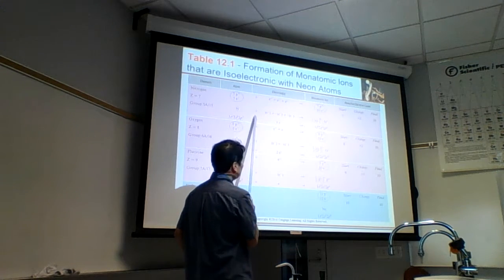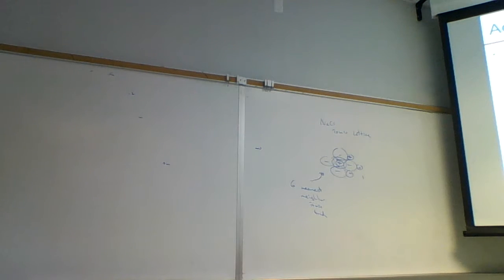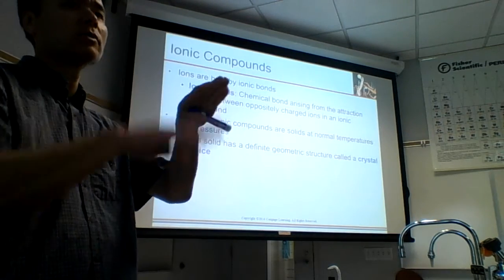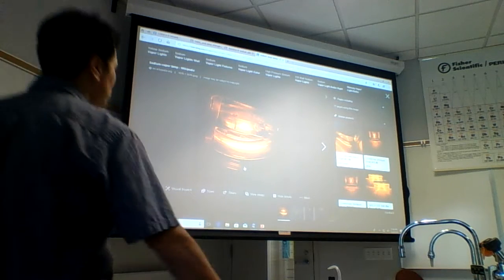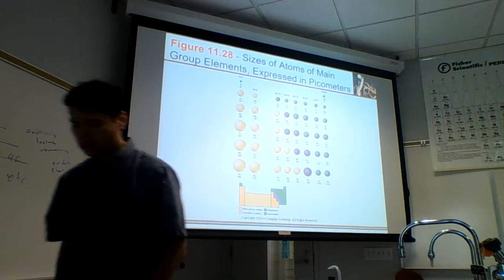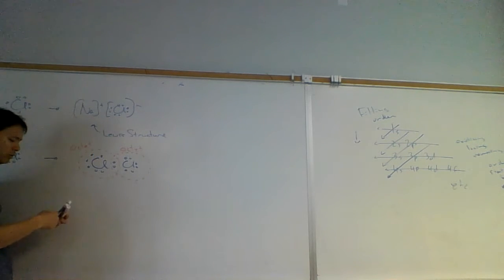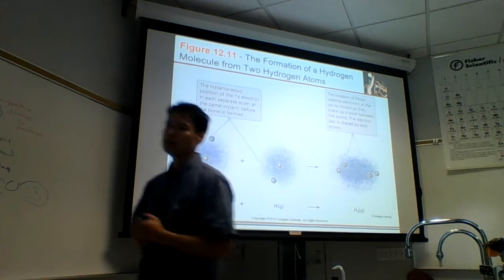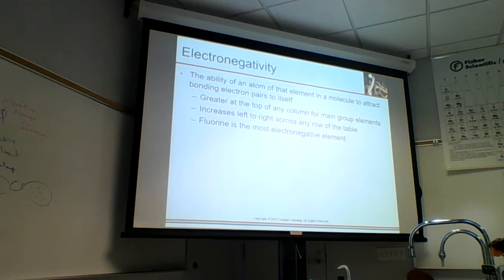Chem 4 1174 103018 A